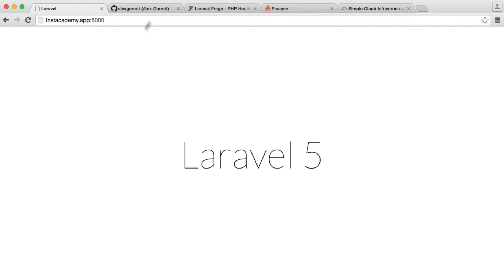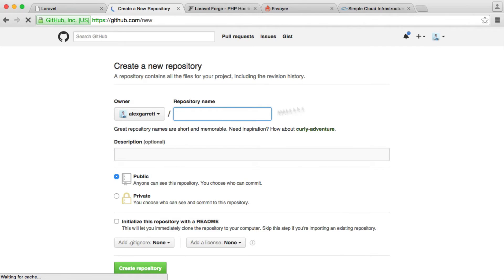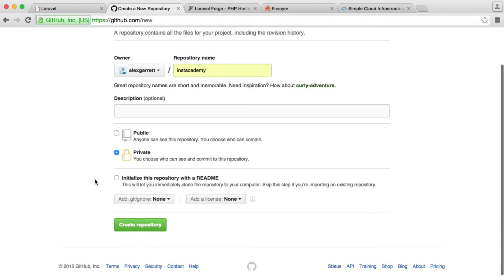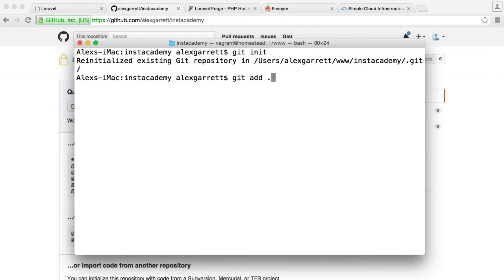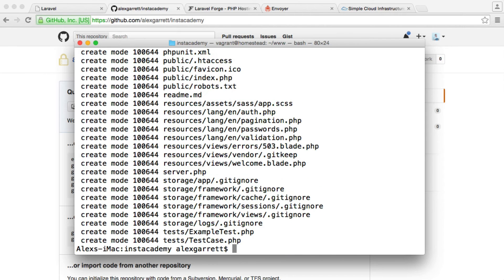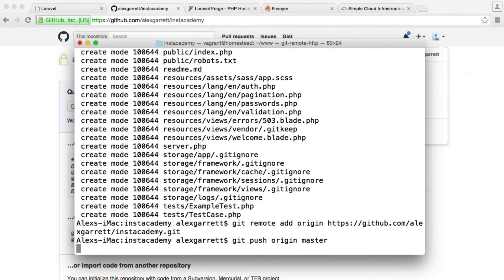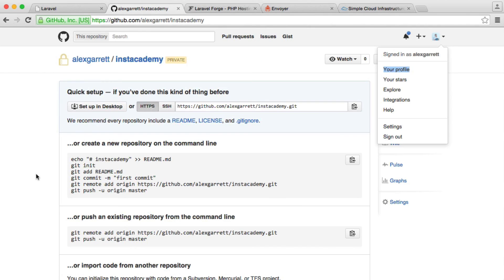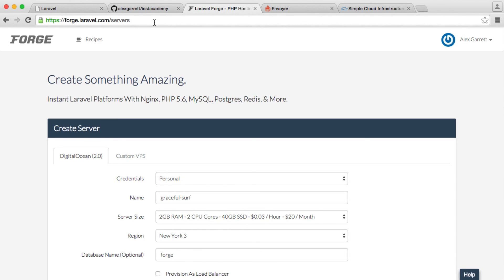Deploying Laravel Applications with Forge and Envoyer: Pushing to GitHub (3/11)